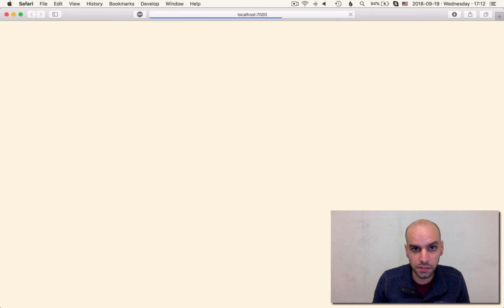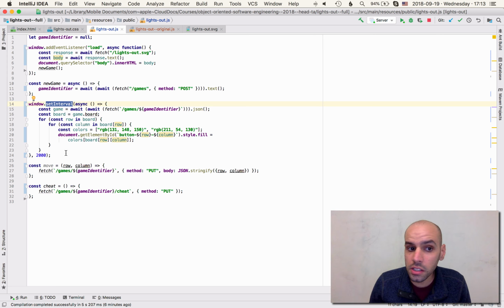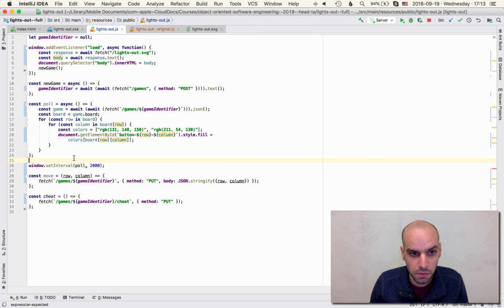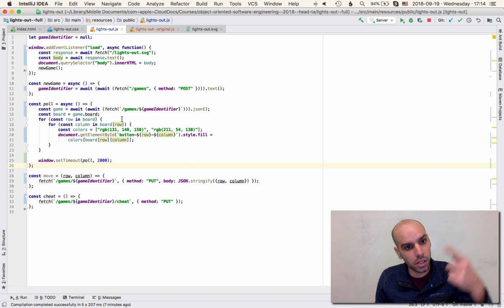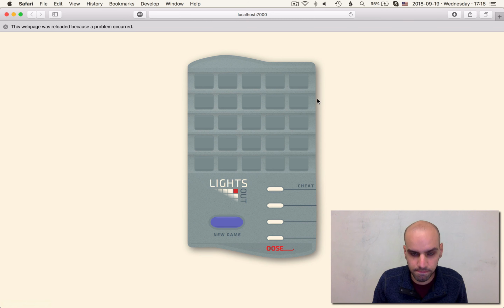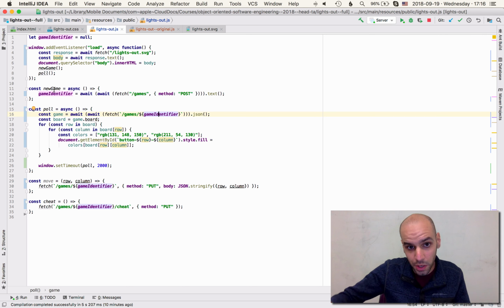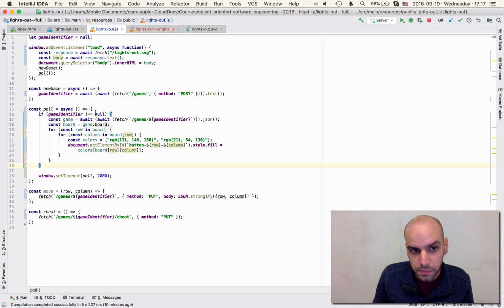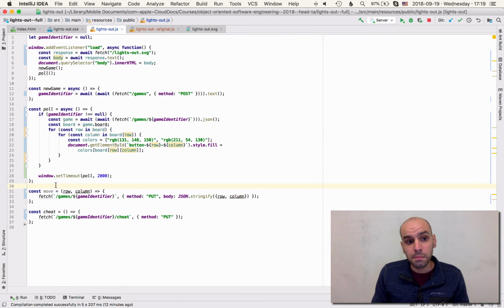Scheduling: setTimeout and setInterval (Part 2)